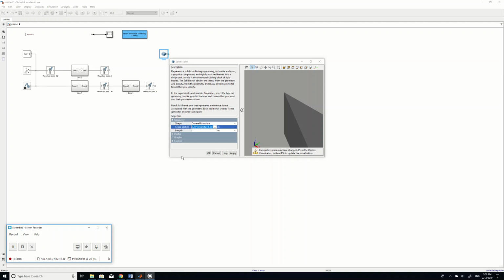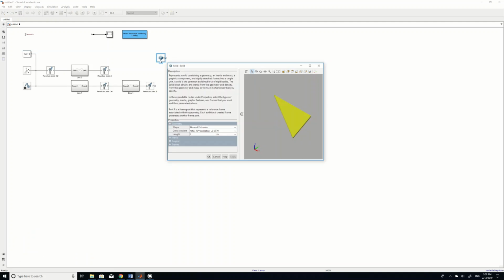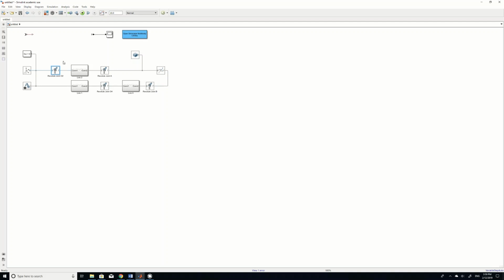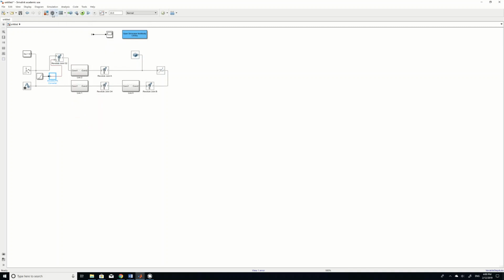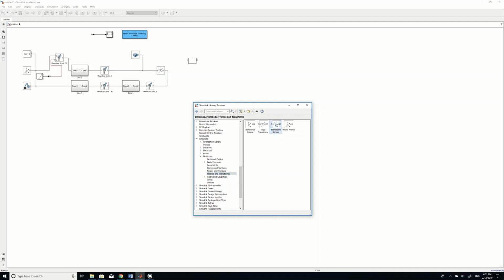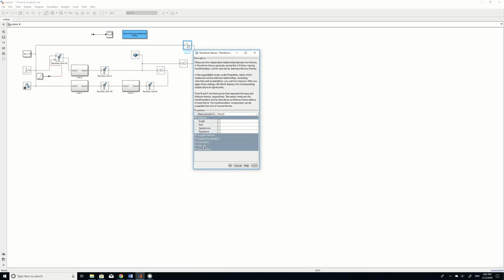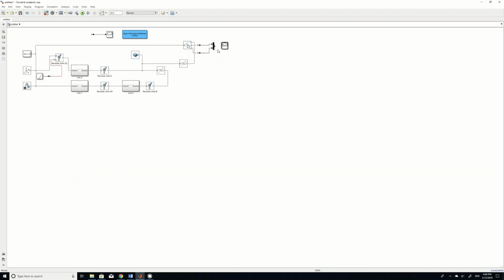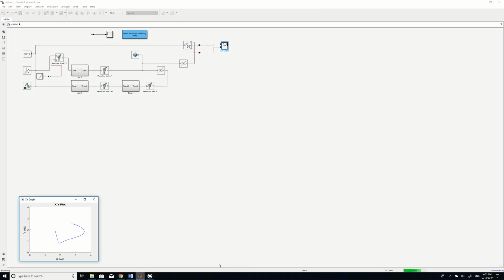How to use Simscape to model a fourbar linkage with triangular coupler (Part 2/2)